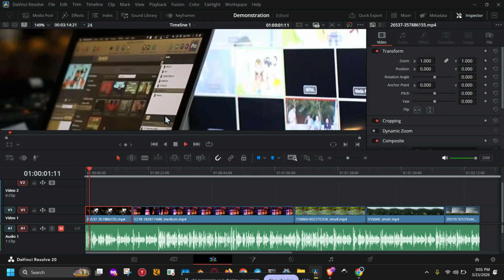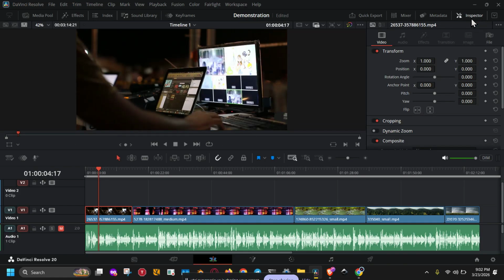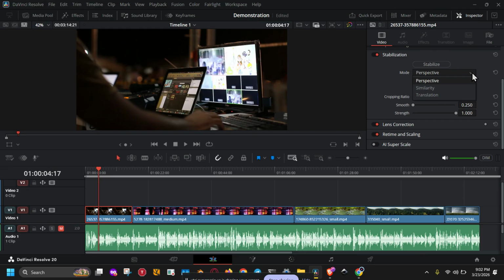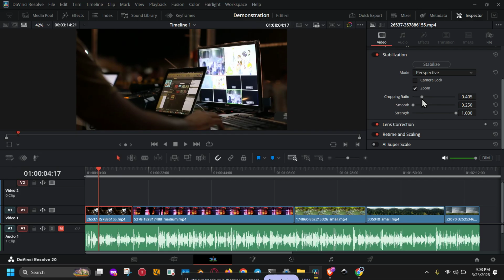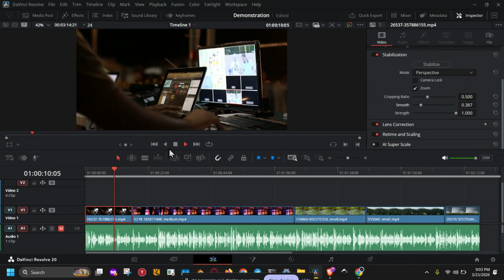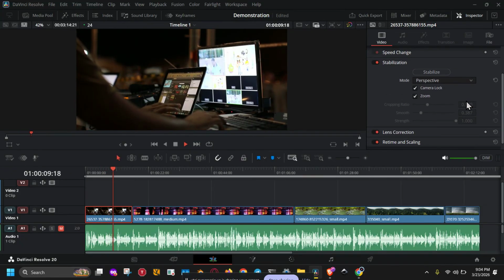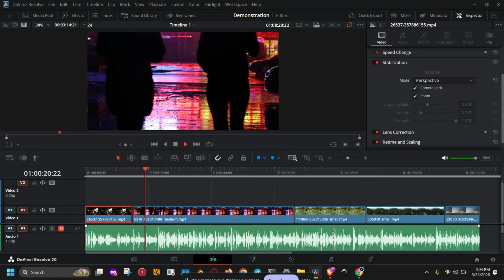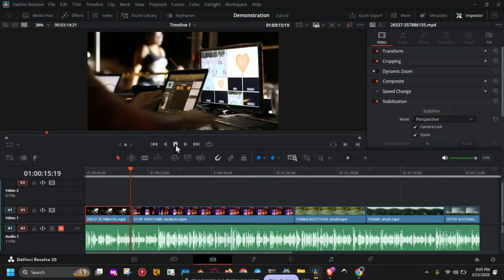How To Stabilize Video In DaVinci Resolve 20 (2026 Easy Guide)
Learn how to stabilize shaky footage in DaVi
nci Resolve 20 using the Inspector’s Stabilization controls, including Mode, Smooth, Strength, and Camera Lock.
This easy step-by-step guide shows you how to create smoother, more professional video with simple settings and fast re-analysis.

Timestamps
0:00 Intro
0:20 Select the shaky clip in the Edit page
0:35 Open Inspector and find Stabilization
0:50 Choose the correct stabilization Mode
1:10 Adjust Cropping Ratio, Smooth, and Strength
1:45 Use Camera Lock for tripod-style footage
2:00 Click Stabilize and review the result
2:25 Fix warping by lowering Smooth and re-stabilizing
2:47 Outro and recap